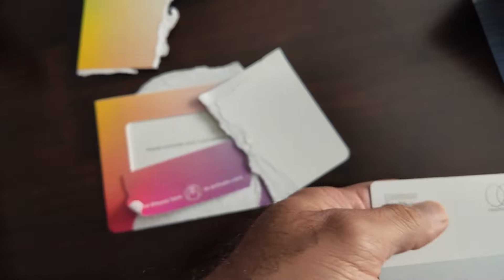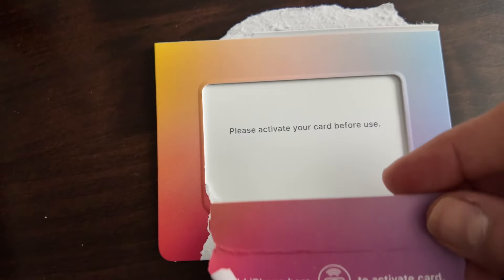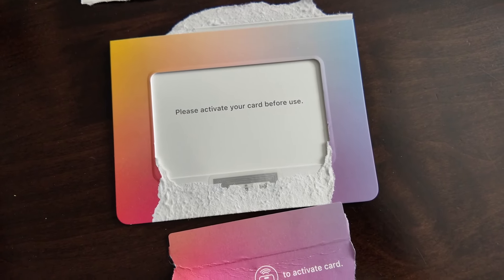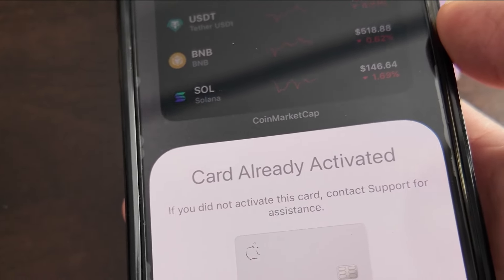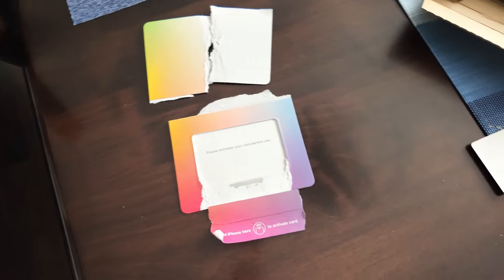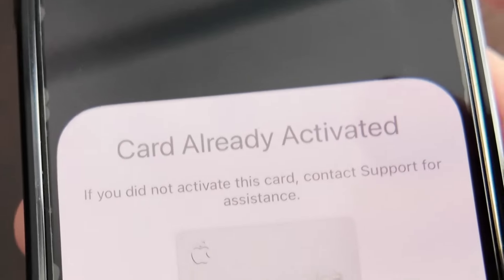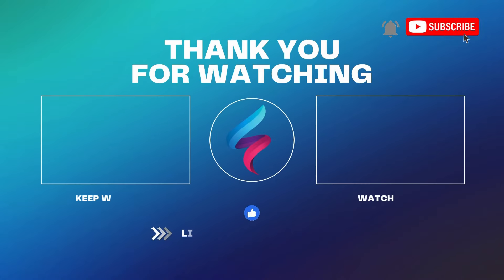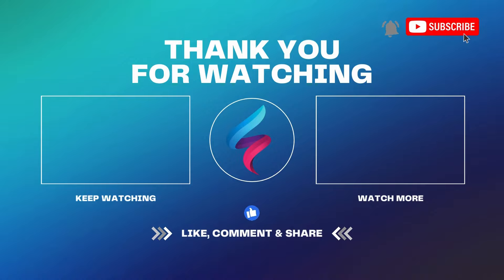Apple Card Packaging Voodoo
What is Apple doing?  Not as fancy as it seems?  Still somewhat cool- but still!